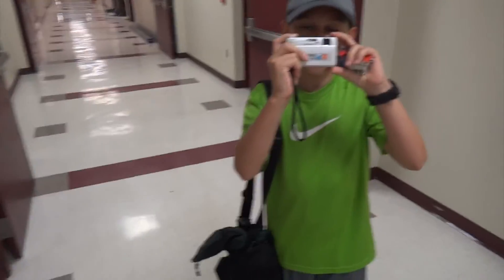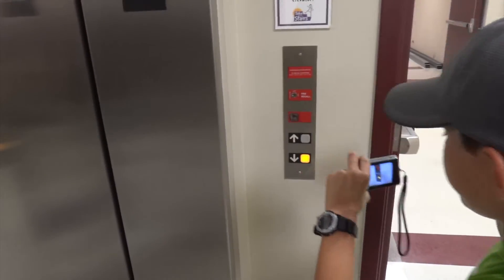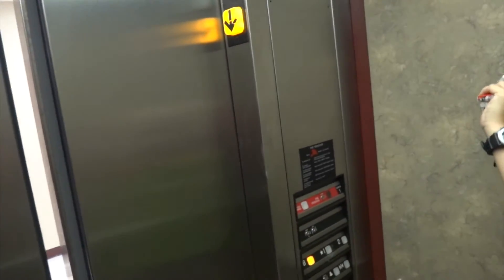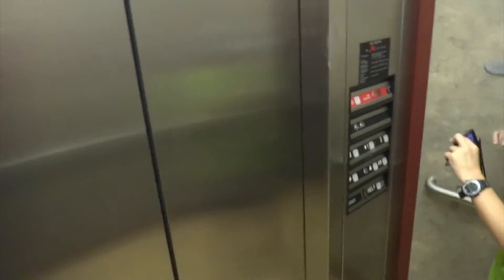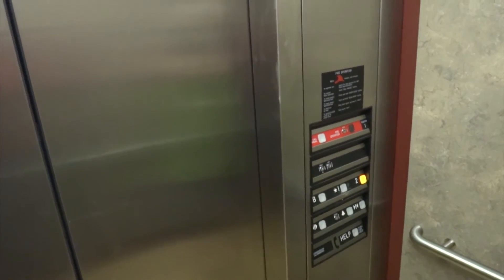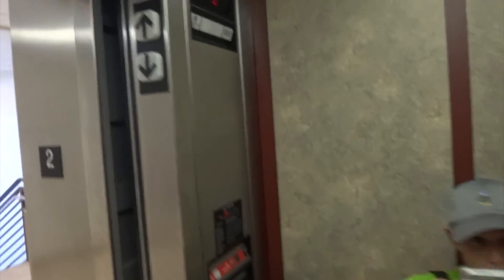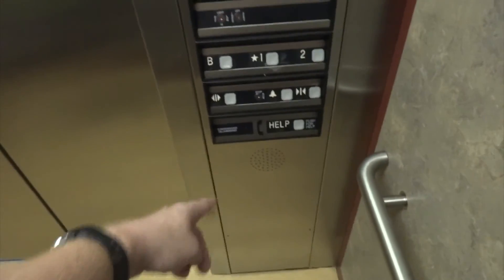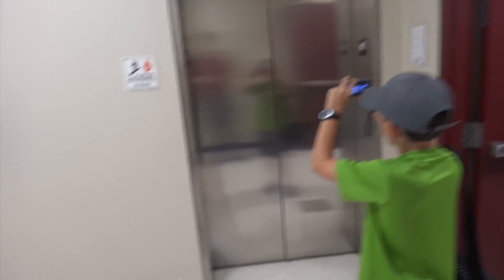Riding the TK elevator in the Ralph Wilson School of Education @ St John Fisher College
With EthanS elevators/TJS468.